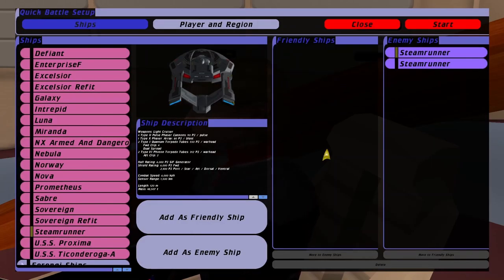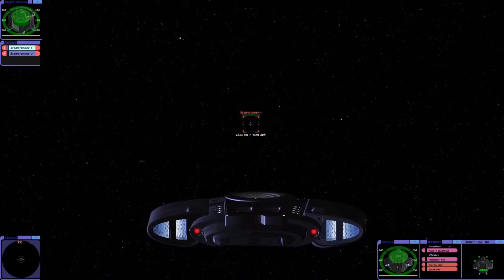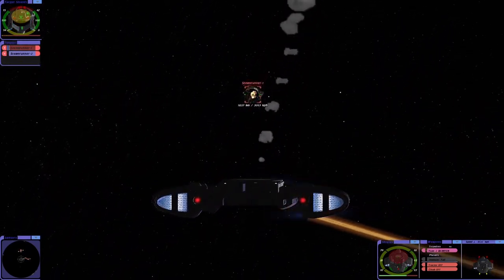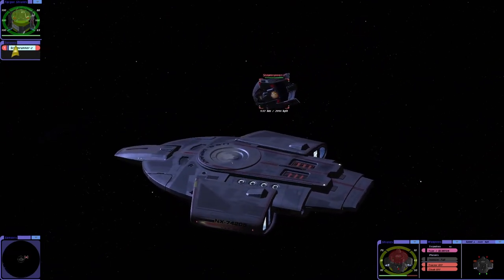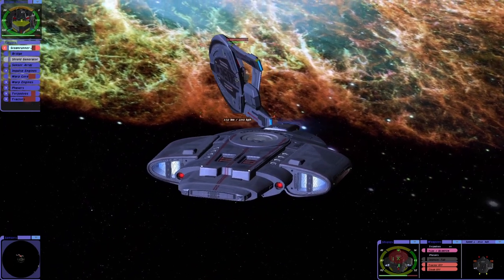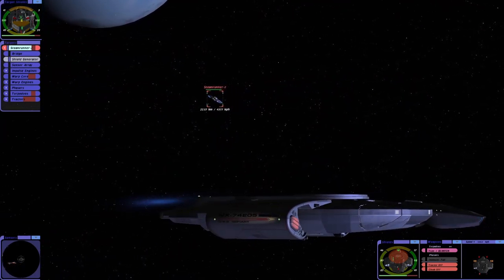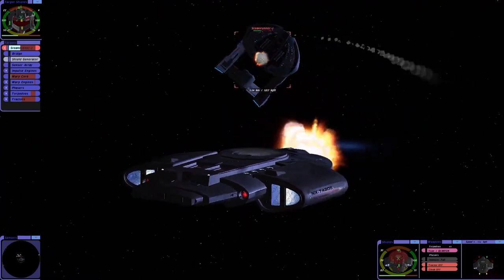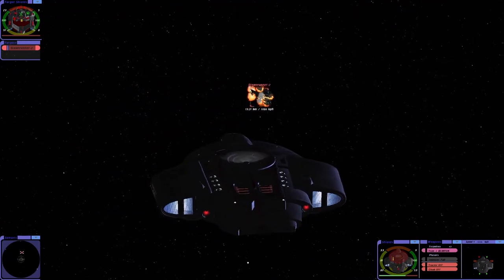USS Defiant VS 2 Steamrunner Class Ships | Star Trek Ship Battles | Bridge Commander | Retro Badger